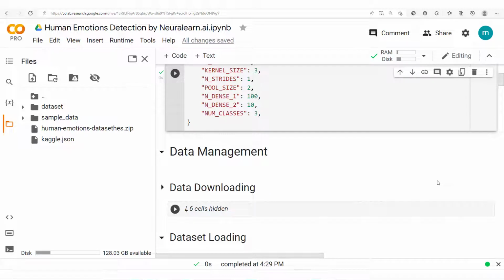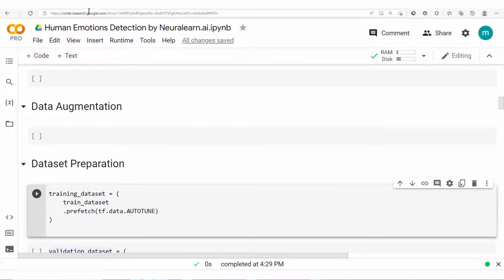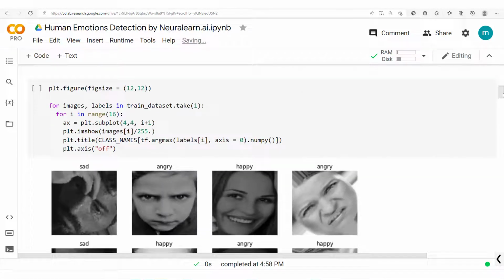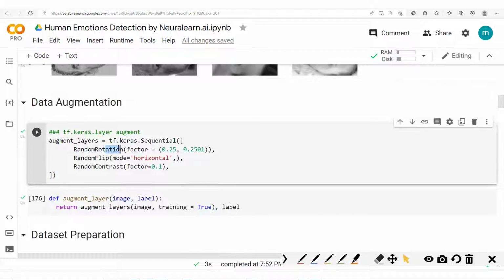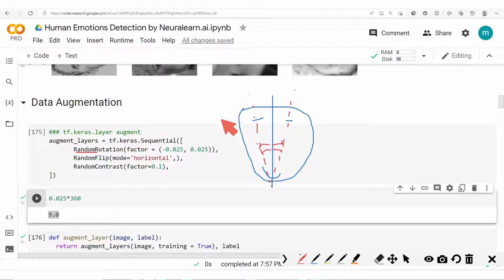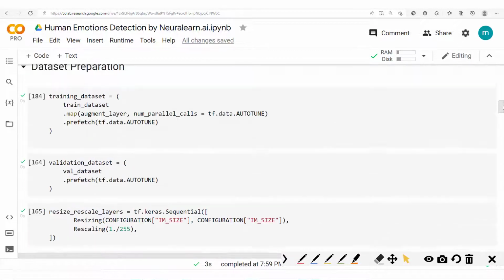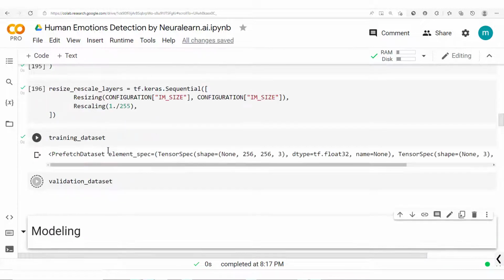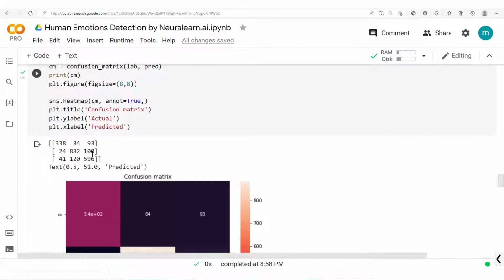Human Emotions Detection in TensorFlow 2 - Data Augmentation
In this section we continue our human emotions detection project. We shall focus on data augmentation.